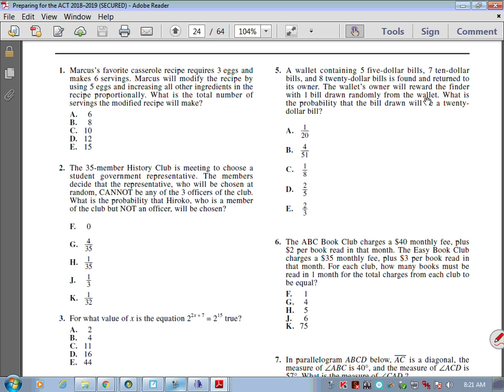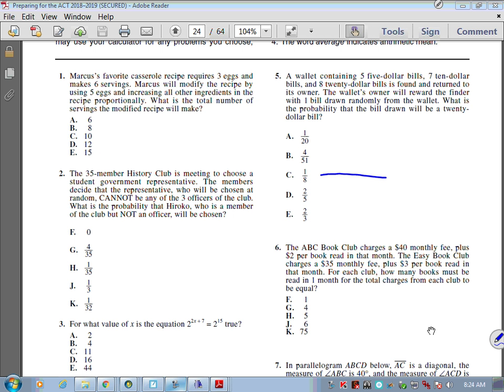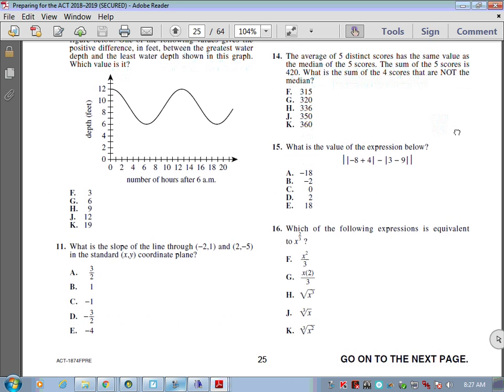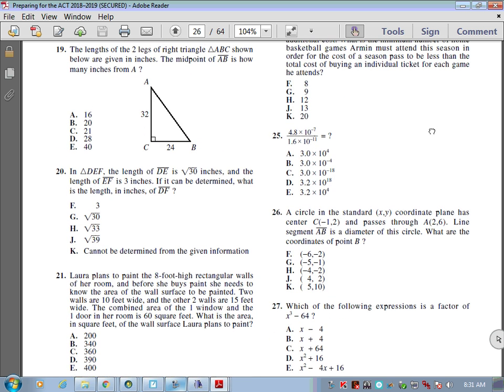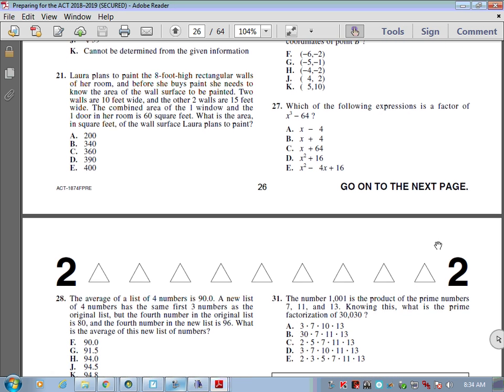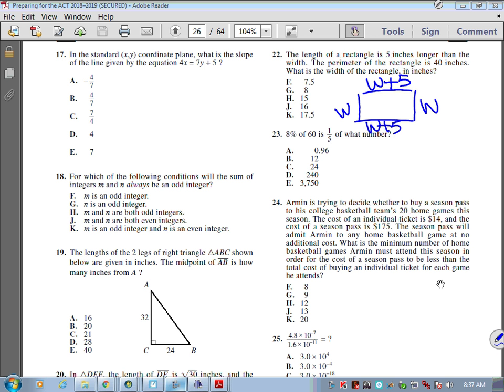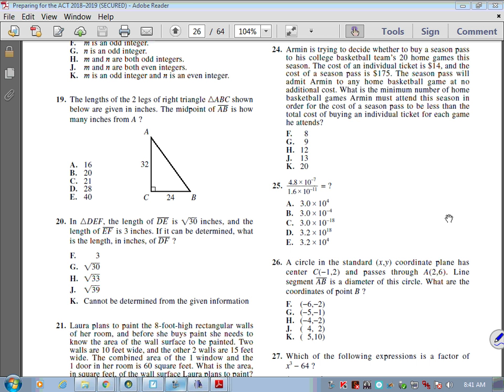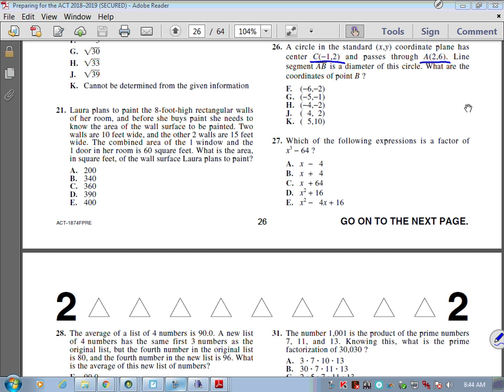Algebra 3 ACT pratice test2 1 27 ANSWERS